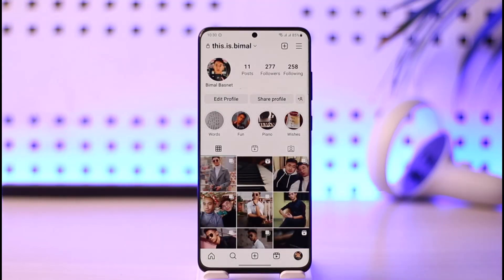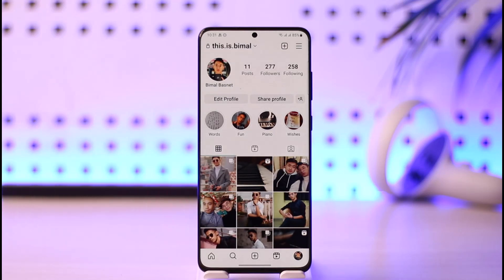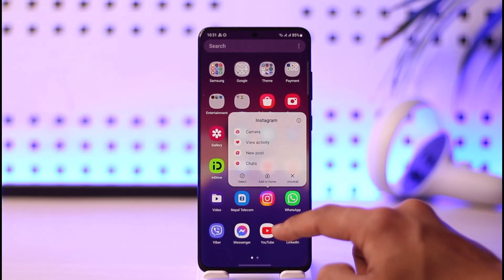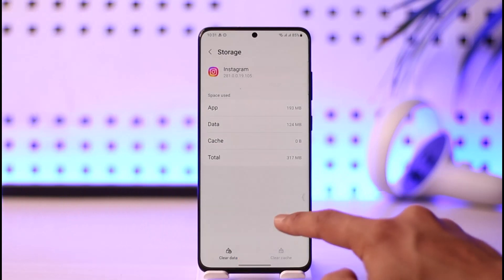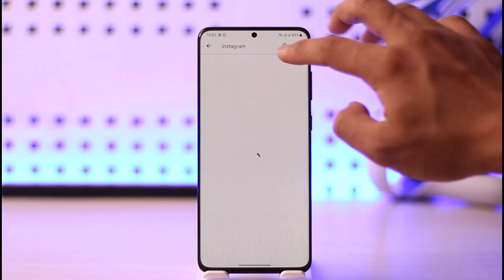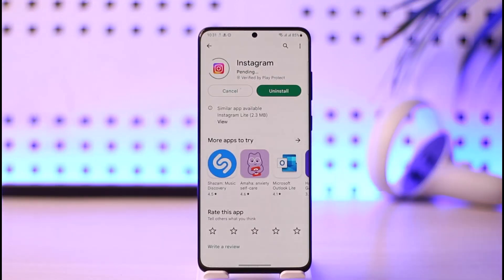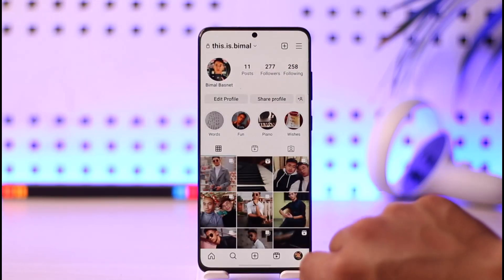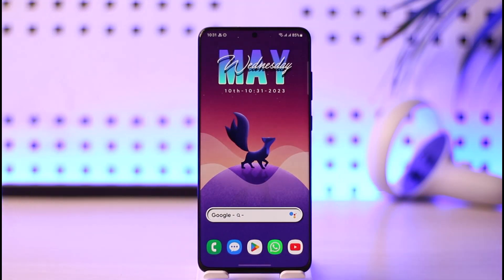Instagram Profile Picture not Changing (Fix) - Instagram DP Change Problem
In this video, I will show you how to fix Instagram profile picture not changing issue.

~ Chapters:
0:00 Introduction
0:12 Linked Accounts
0:33 Clear Cache/Data
0:46 Update App
1:14 Conclusion